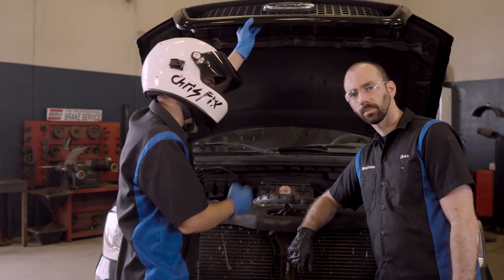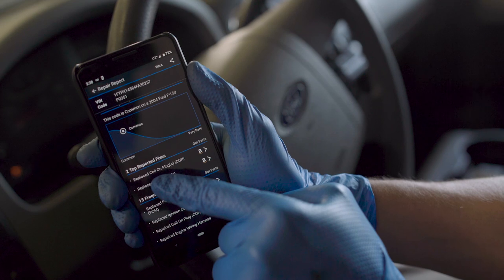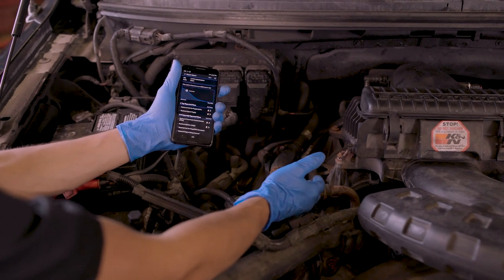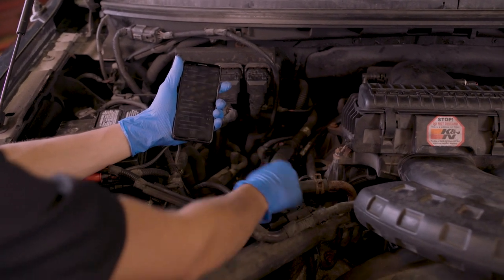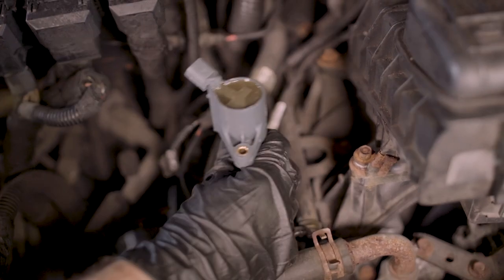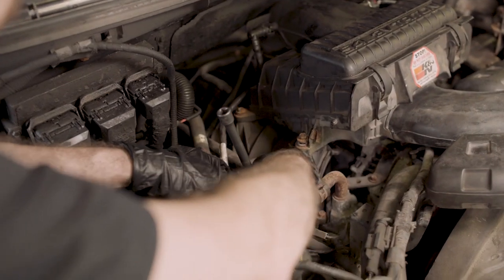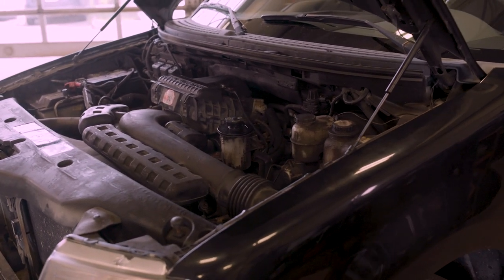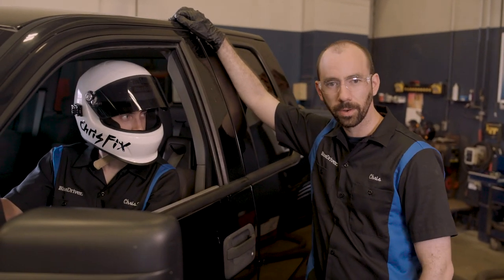Ignition Coils (with ChrisFix!) – 2004-2008 5.4L Ford F-150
On this episode of Fear No Fix, Chris and ChrisFix team up to replace the Ignition Coil in a 5.4L Ford F-150 (model years 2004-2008).

Symptoms associated with this fix:
• Misfire
• Shudder
• Hard Start
• Poor Gas Milage
• Low Power

DTCs (Diagnostic Trouble Codes) associated with this fix:
• P0300 (Random Misfires)
• P0301, 302, 303, 304, 305, 306, 307, & 308 (Misfires Cylinders 1-8)

Required Tools

10 inch extension

3/8 torque wrench